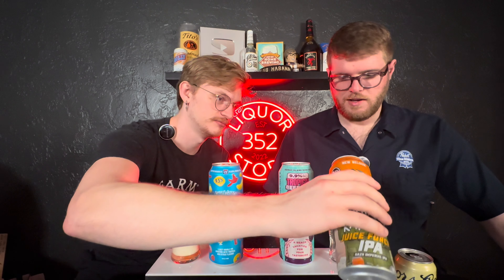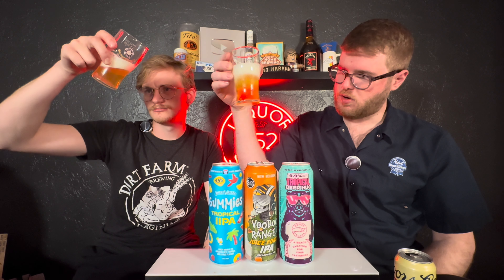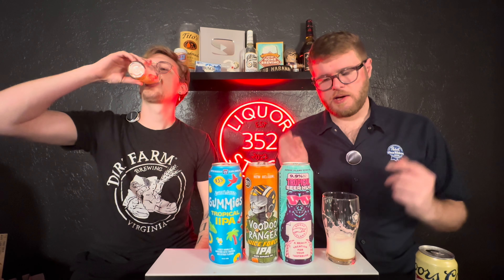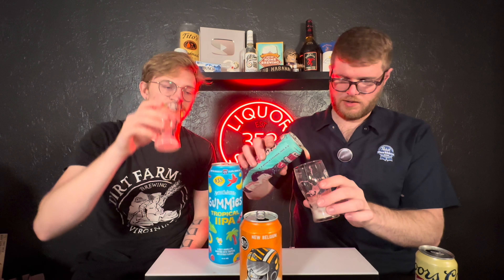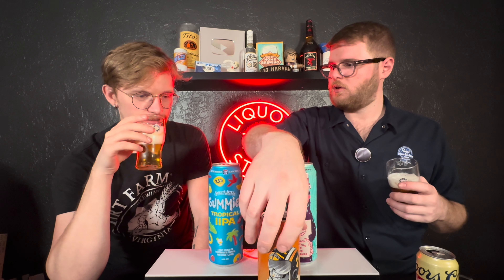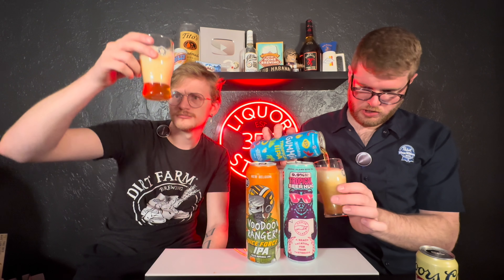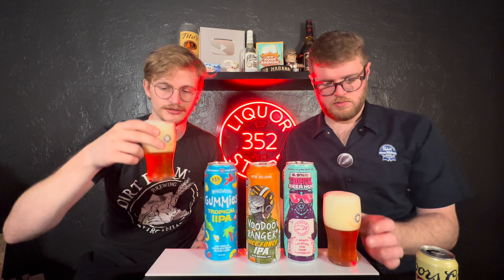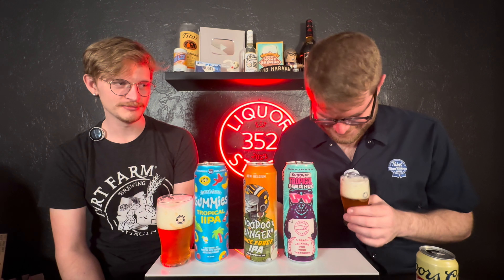THE JUICY IMPERIAL IPA SHOWDOWN!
TELL US YOUR FAVORITE IPA IN THE COMMENTS!

FEATURED BEERS:
 - New Belgium Voodoo Ranger. Juice Force Hazy Imperial IPA
 - Goose Island Tropical Beer Hug Imperial IPA
 - Sweetwater Gummies Tropical IIPA